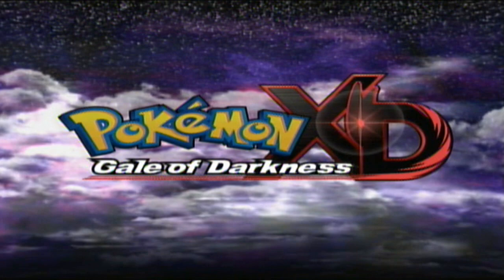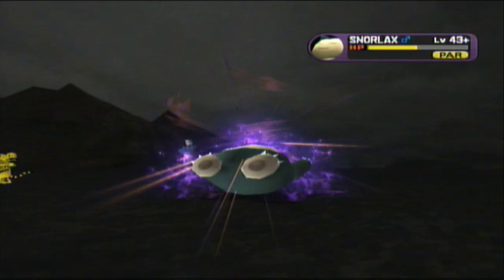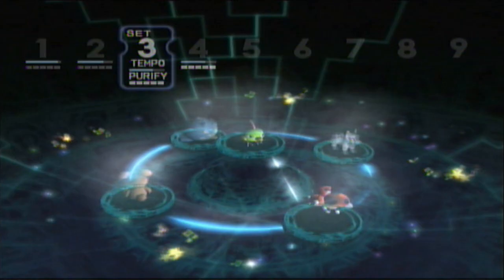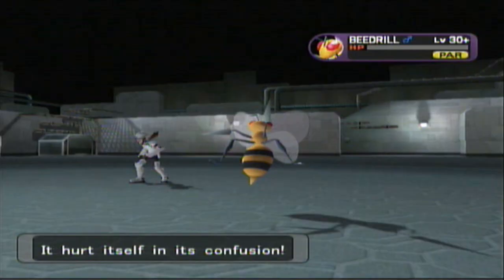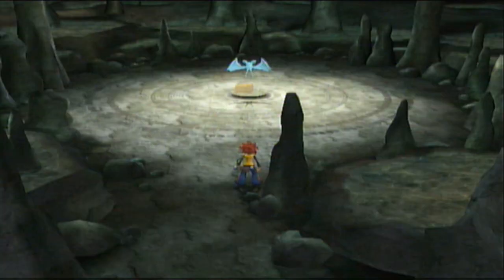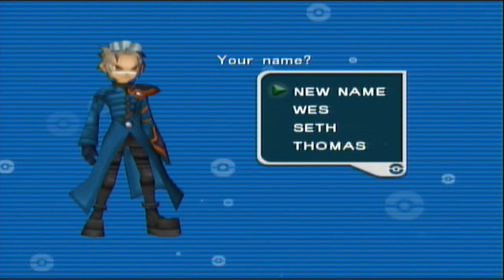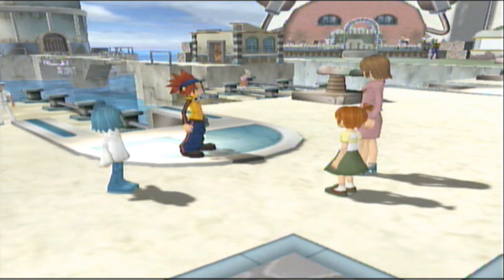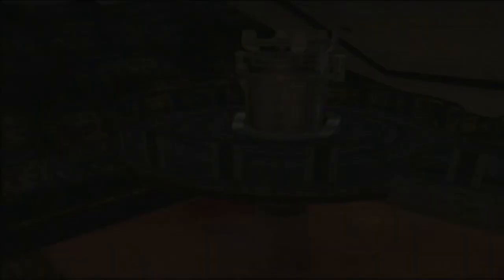Pokémon XD Gale of Darkness (Nintendo GameCube) - Retro Game Review - Tamashii Hiroka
This is a game review of Pokémon XD Gale of Darkness for the Nintendo GameCube, as told by one of the biggest Pokemon nerds on the planet.